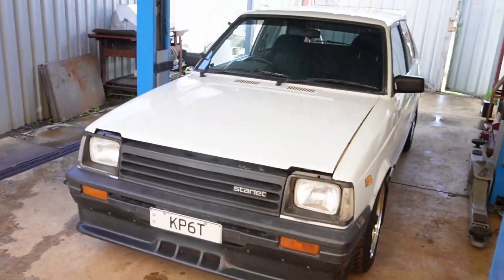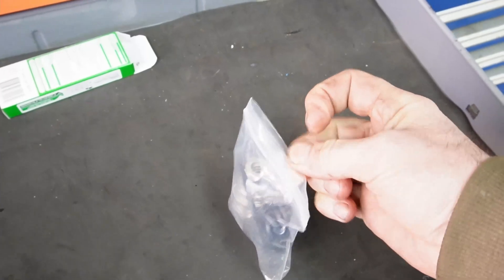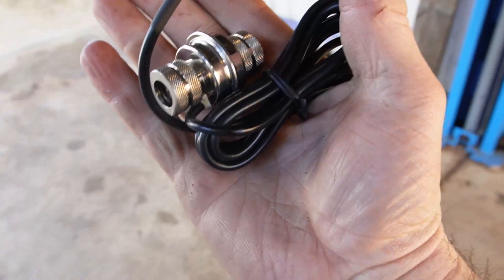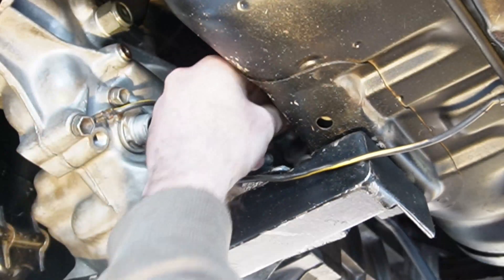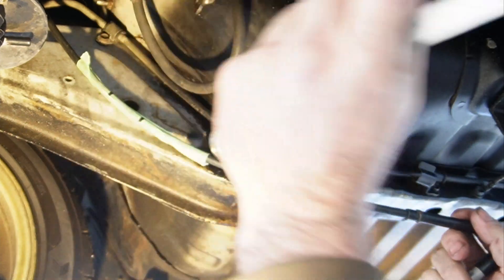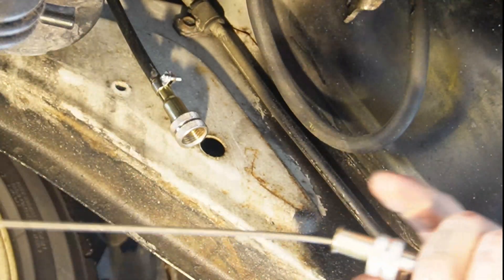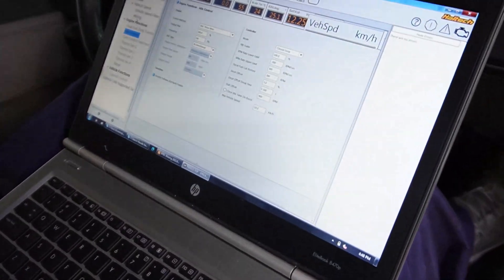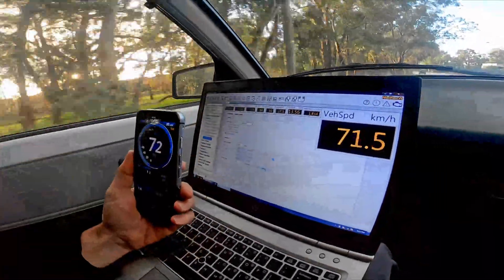Cable to electronic speedo conversion Ft. Haltech and my KP61 using Terratrip converter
Today I do some upgrades to the KP61 by giving my Haltech electronic speed detection finally while keeping the stock cable speedo intact.